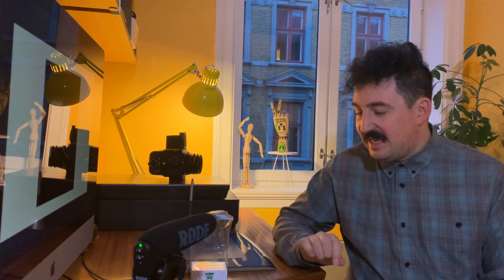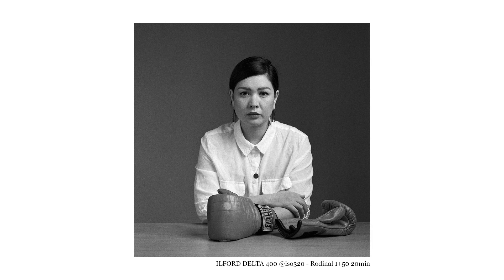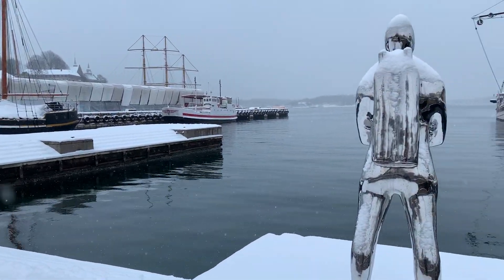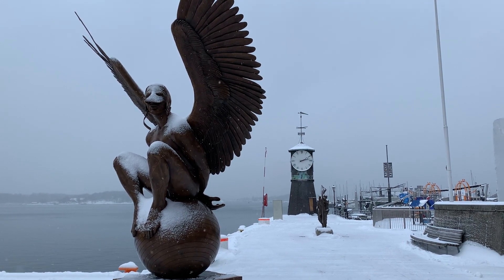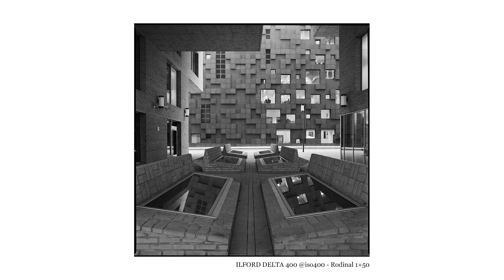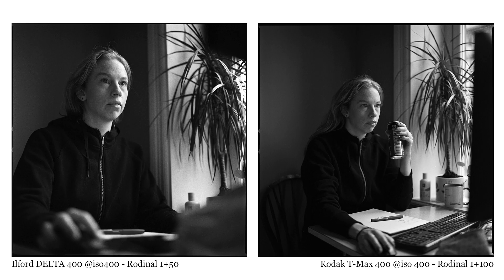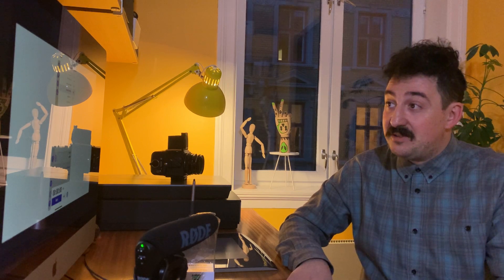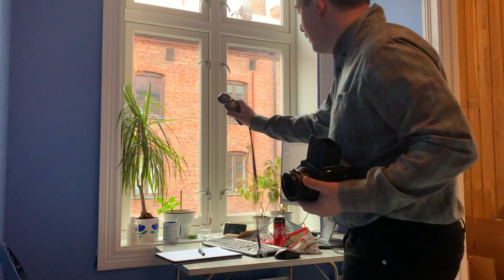DELTA 400 Review (120 roll film, Rodinal)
In this video I give Ilford DELTA 400 a thorough test to figure out if it can become my 400 speed film of choice.